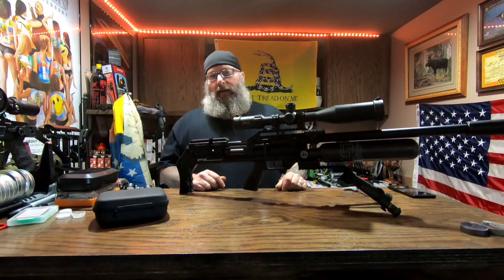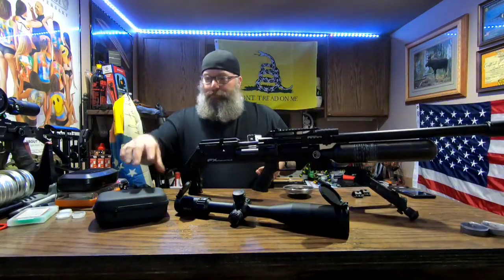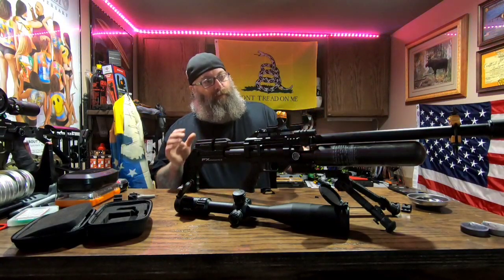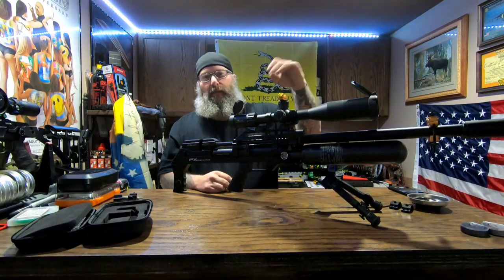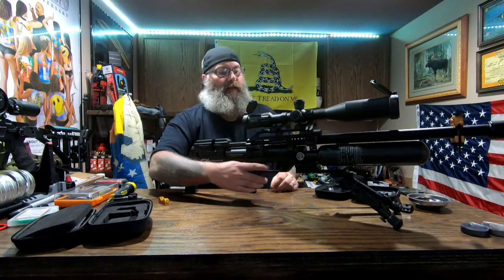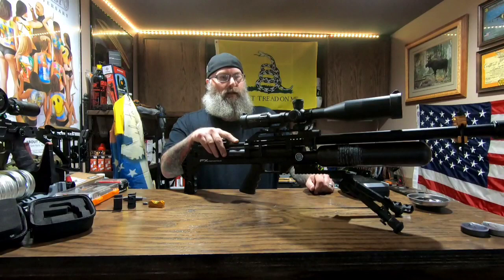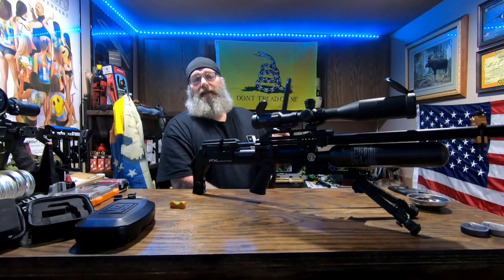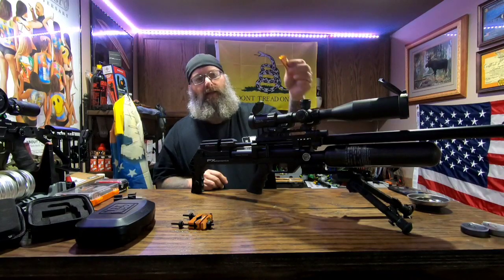Mounting an air gun scope (FX Maverick and Element Helix FFP)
I hope you all find this video informative. I tried to make it a shorter video as we could have went much further in detail. Scope mounting is very important and knowing what torque specs to use are just as important. Most if not all scope manufactures will list the ring specs for you to go by. I have destroyed scopes years ago before I learned the importance of proper mounting. Learn from my mistake…lol.

Welcome to Airguns of Michigan, we are excited to bring you content based on Airguns and accessories. Our content is based on the best practices I know and how I achieve what I feel is the best at this time for me. Opinions vary and that is the best part as well can all learn from each other. Let’s have fun and grow together along the way.

 Here are the links to the people we support and we hope you will also.
 High Pressure Pneumatics
As always please be safe and God Bless Moose